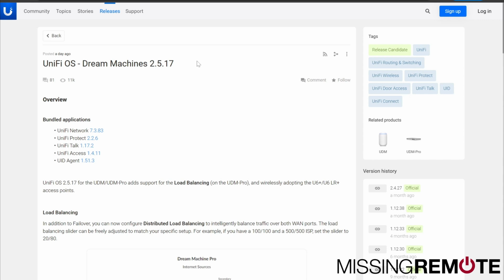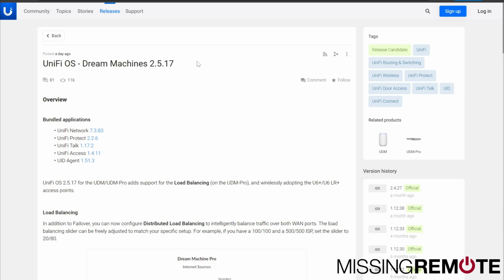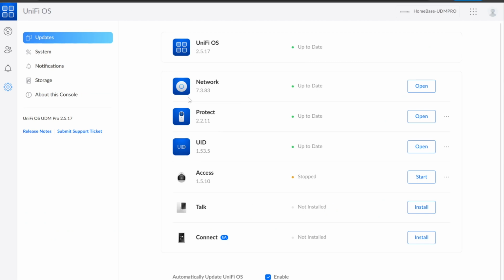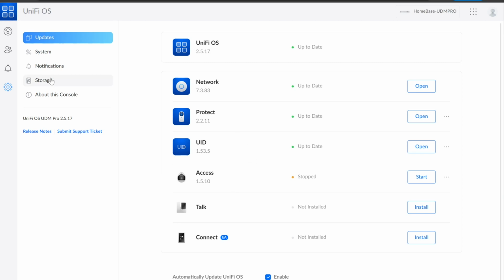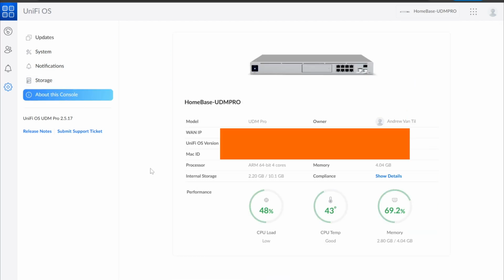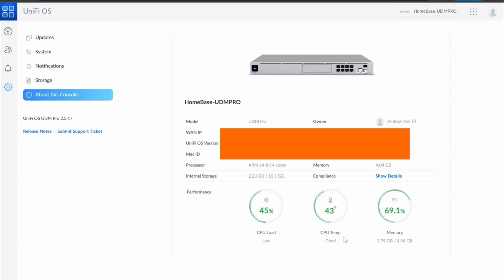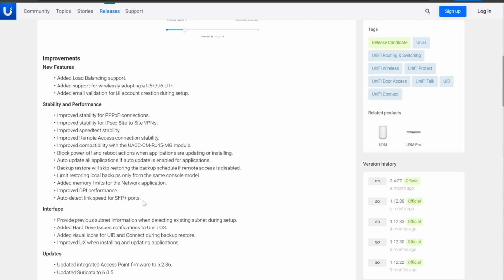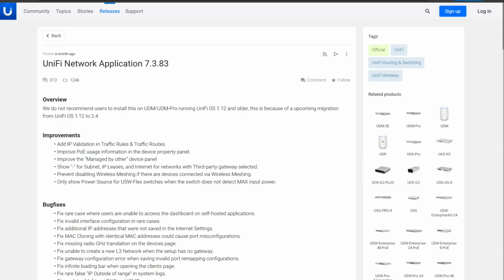UniFi OS - Dream Machines 2.5.17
UDM move to 2.x firmware has brought major changes to the system architecture, but very little tangible benefit to users. Yet.